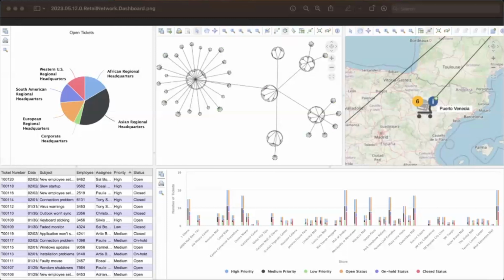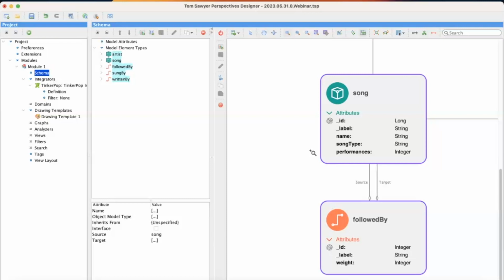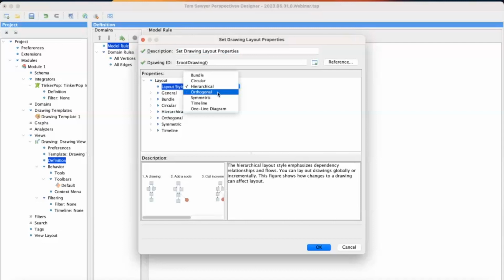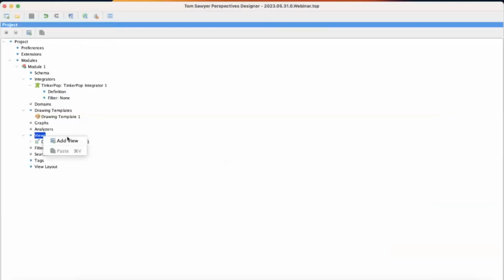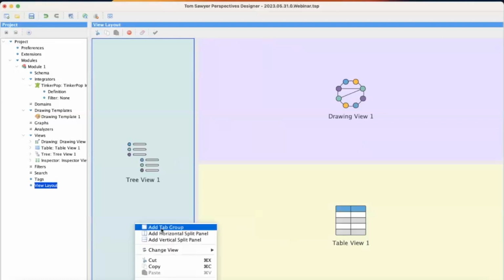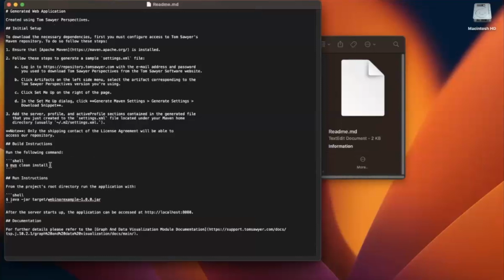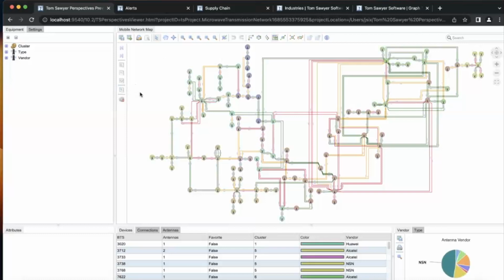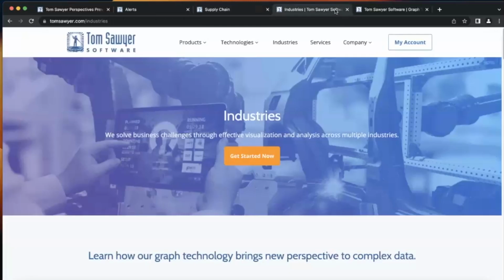Webinar: Turn Complex Data into Actionable Insights with Tom Sawyer Perspectives Graph Platform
📌 Interested in learning how the Tom Sawyer Perspectives Graph Platform can transform your data?

Discover how to turn complex and disconnected data into clear, actionable insights — with the Tom Sawyer Perspectives Graph Platform.

In this webinar, Dr. Janet Six demonstrates how to:
- Federate data from multiple sources (SQL, RDF, graph databases, Excel, text files)
- Build powerful graph visualization and analysis applications with low-code tools
- Create dashboards with tables, trees, inspectors, and dynamic graph layouts
- Deploy applications locally or in the cloud in just minutes

We also discuss how Perspectives can help you develop a solid foundation for long-term success with graph technology and how you can access and analyze data more efficiently and at scale.
Topics covered include:
- How to create an effective schema
- How to integrate your graph database or relational data into the in-memory native graph model
- How to add data views
- How to deploy the application
- Real-world use cases such as fraud detection, supply chain optimization, and network management

We’ll cover how to:
- Extract schemas automatically
- Build interactive visualizations
- Apply automatic graph layout algorithms (orthogonal, circular, hierarchical layouts)
- Synchronize multiple data views
- Perform “what-if” analysis for real-world scenarios

Timestamps:
0:00 Introduction
0:56 Data Federation from Multiple Sources (SQL, RDF, Graph, Excel)
4:01 Automatic Schema Extraction and Graph Model Building
6:08 Creating the First Graph Visualization
12:20 Adding Table, Tree, and Inspector Views
15:50 Building a Multi-View Dashboard in Perspectives
18:15 Exploring Graph Layout Algorithms (Orthogonal, Circular, Hierarchical)
22:00 Deploying the Application Locally with Maven
24:50 Real-World Use Cases: Networks, Fraud Detection and Supply Chain Analysis
29:00 Q&A and Additional Resources